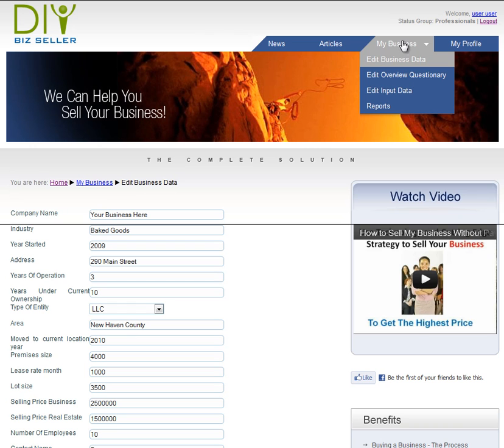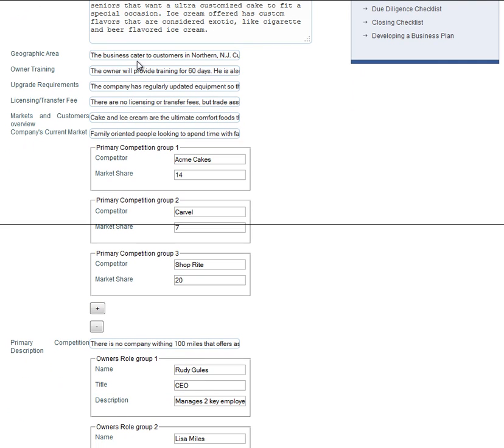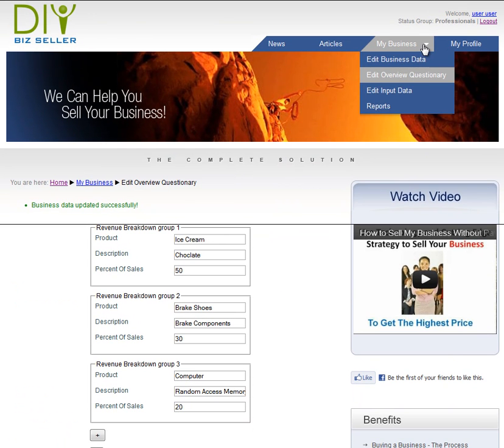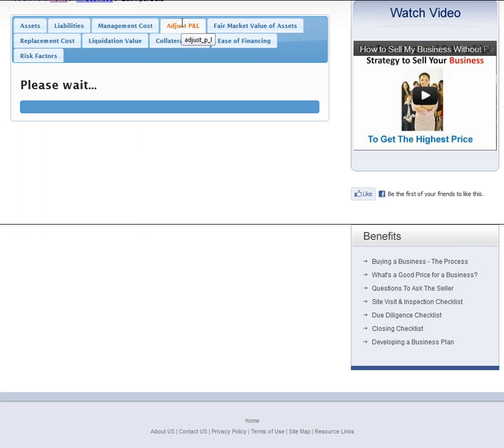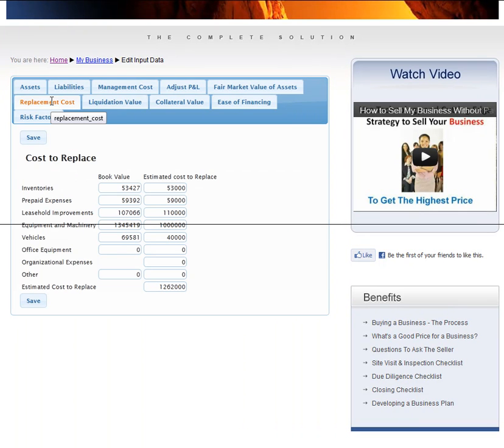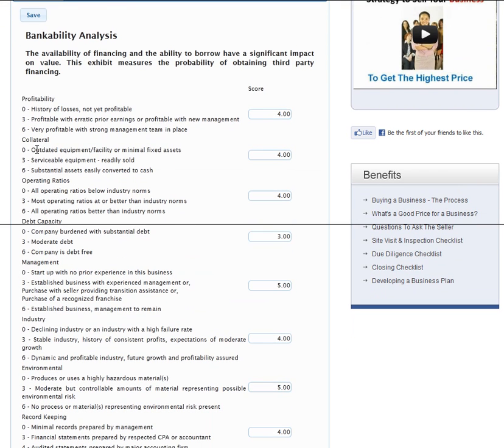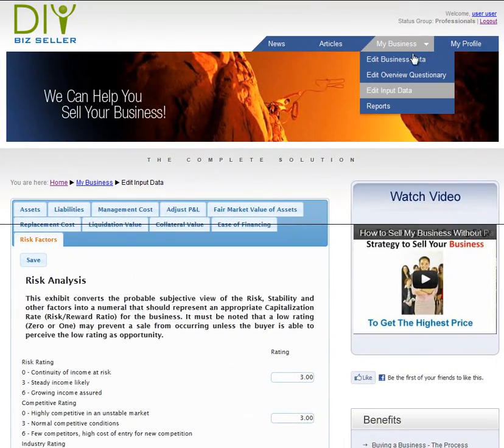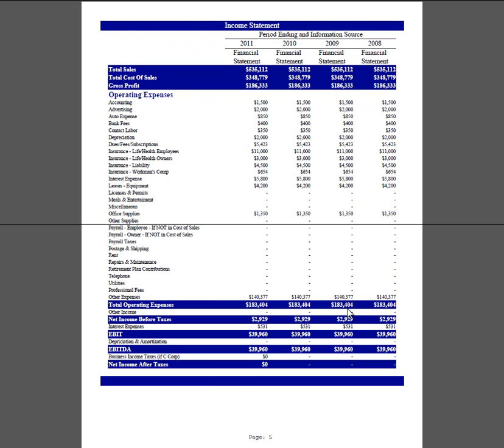Sell Your Business Without a Business Broker Software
The software collects and organizes key business data so a valuation and an appraisal of the business can be made to increase the business valuation or properly price the business for sale.